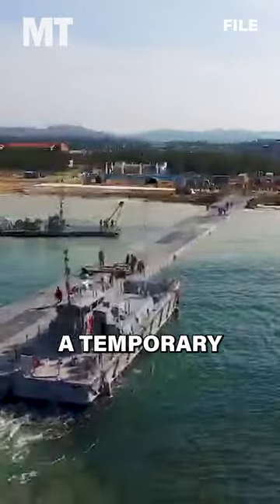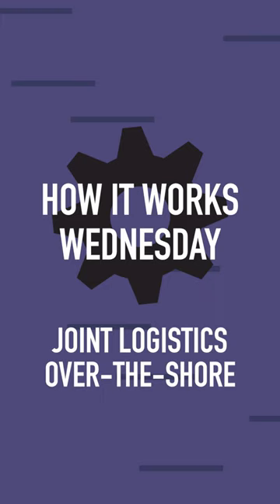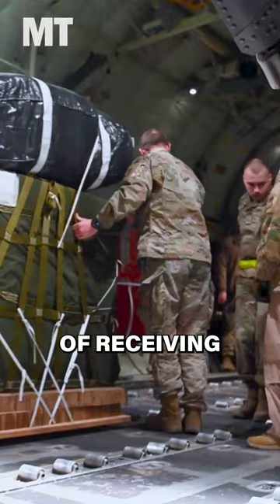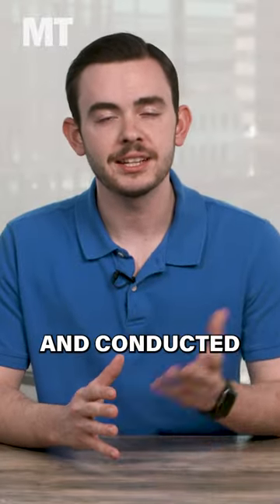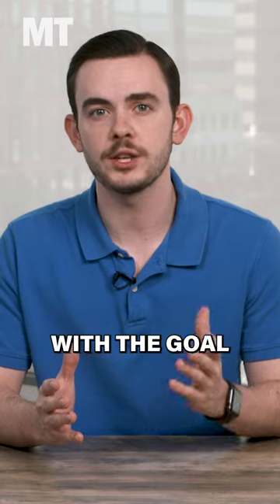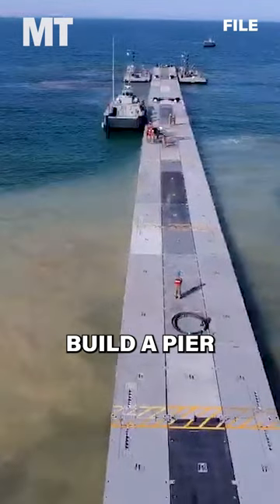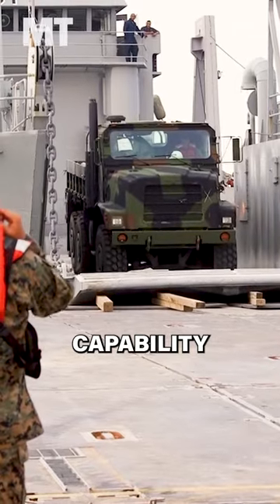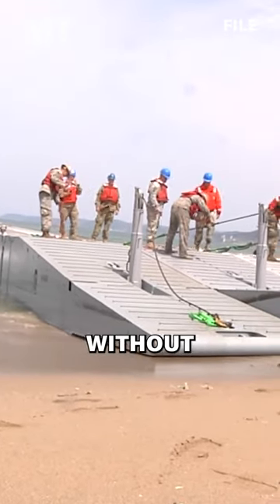How will the U.S. build a pier to send aid into Gaza? Learn more in 'How It Works Wednesday'